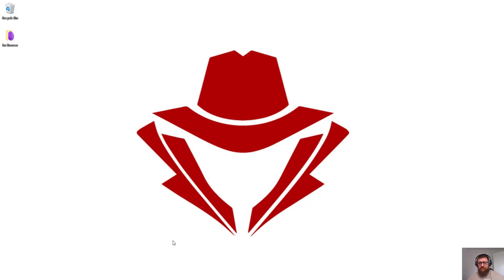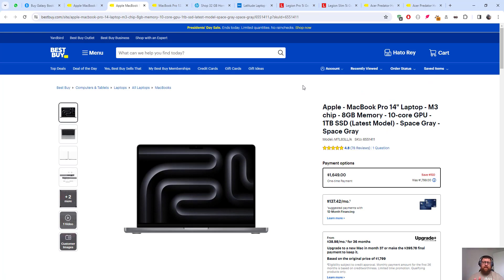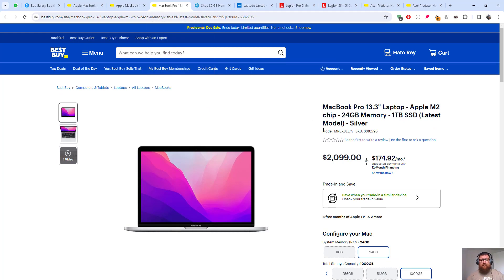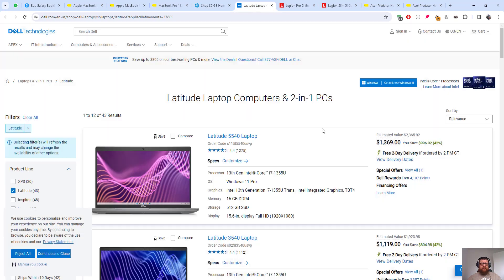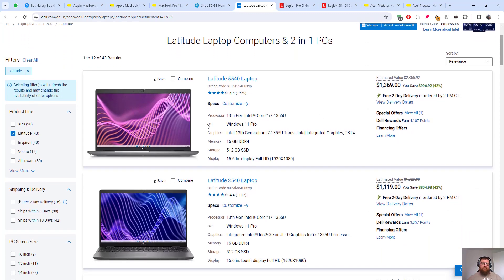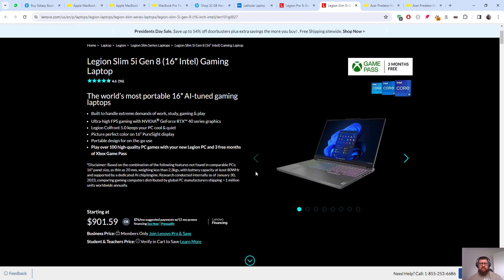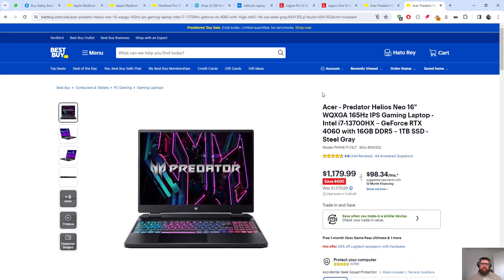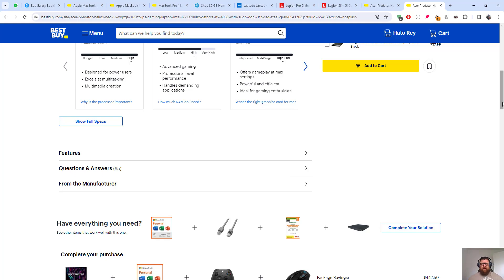Laptops for cybersecurity & programming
In this video we are going to see some nice laptops to work with cybersecurity or programming.
Remembering that is just my opinion and experience I had using these brands of laptops.